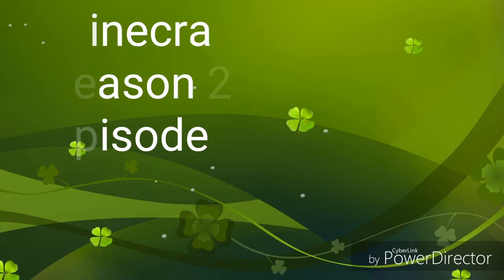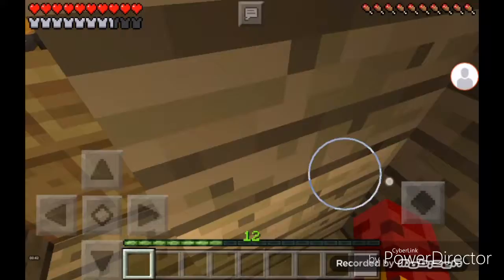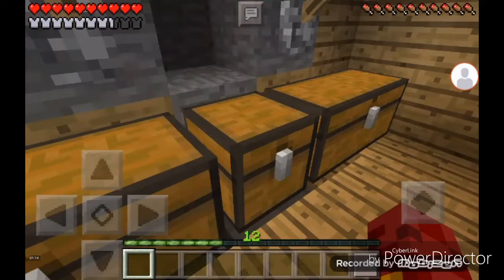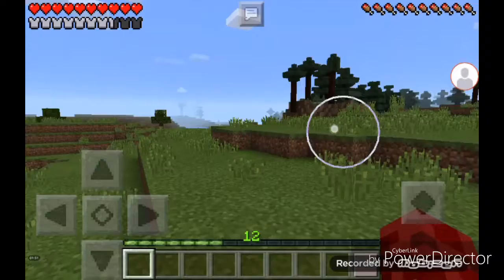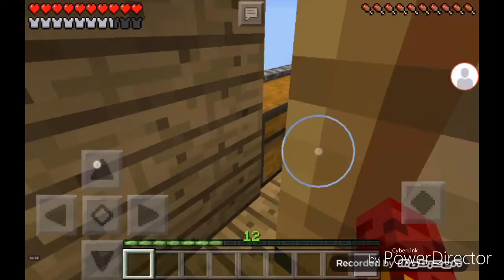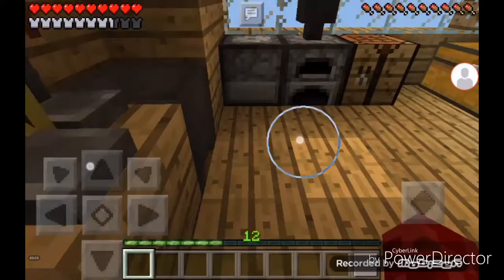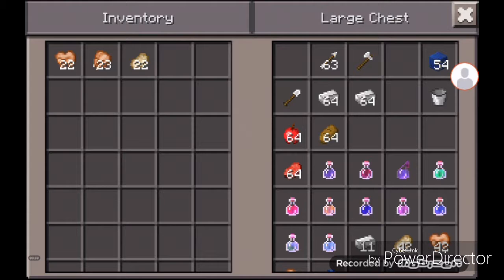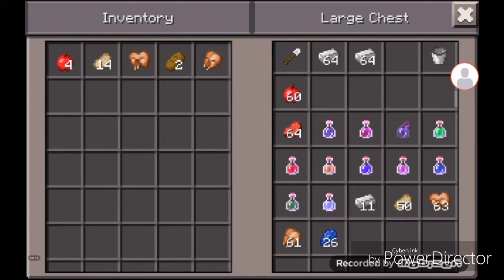Blake Minecraft(# tree house